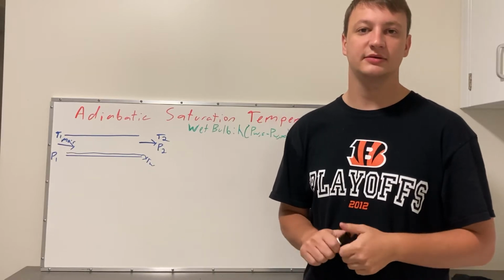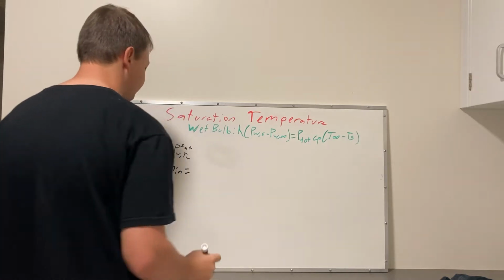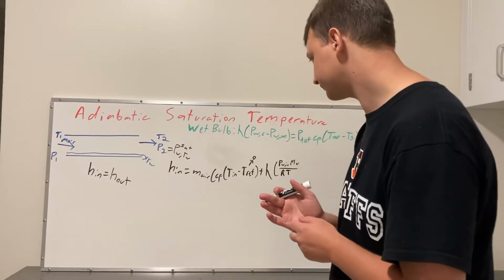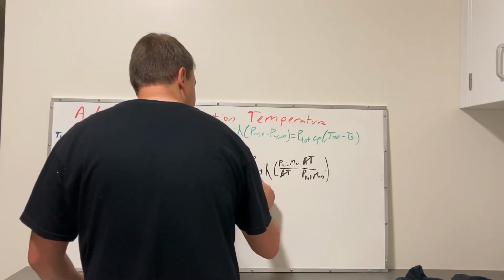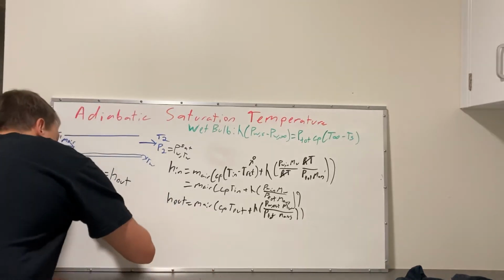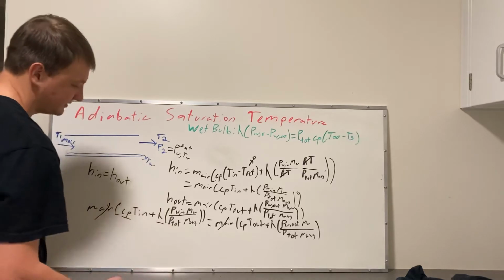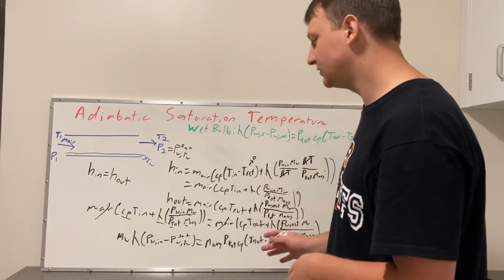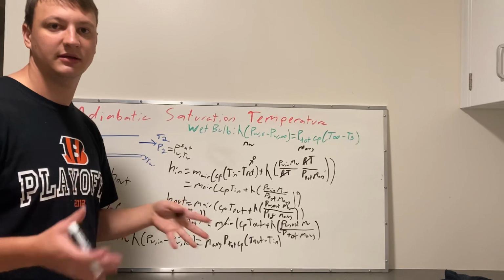Transport II Exam 3 - A3